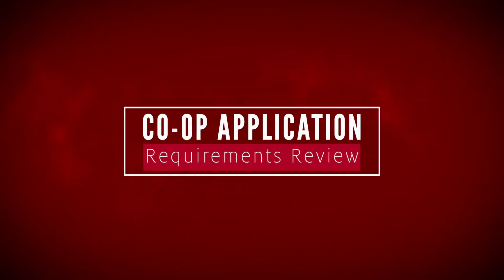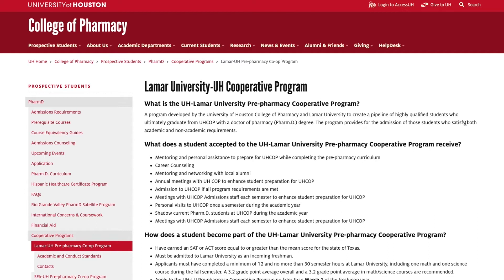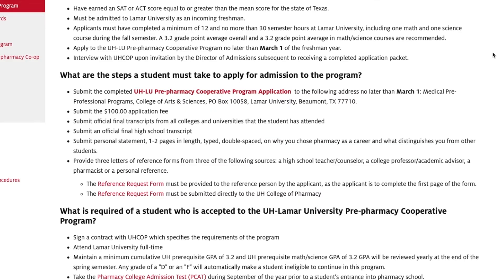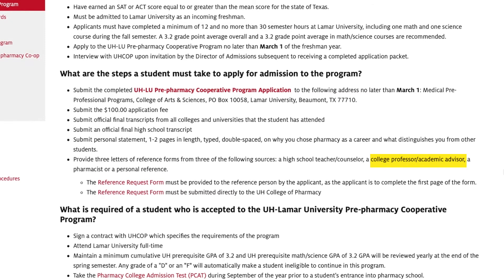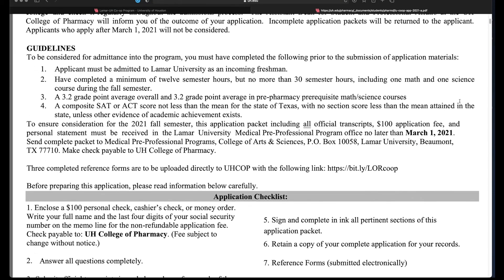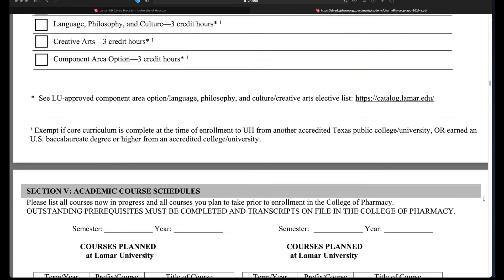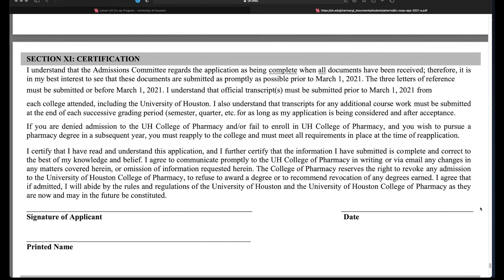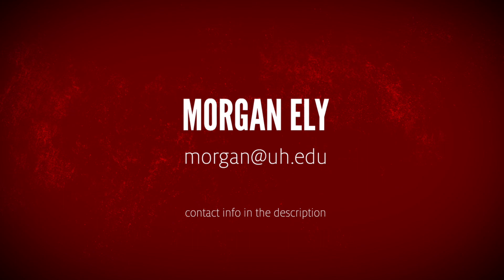CO-OP Application Requirements Review: LAMAR U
Morgan Ely

Director of Admissions
Office of Student Services
Health 2
University of Houston College of Pharmacy